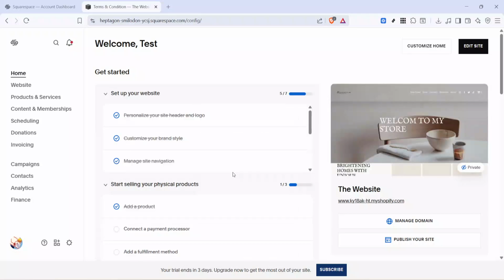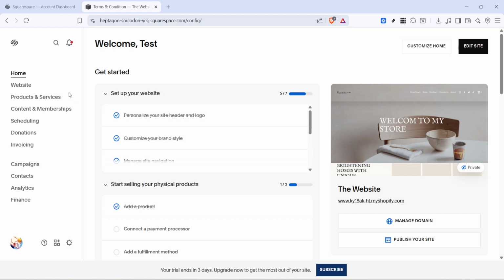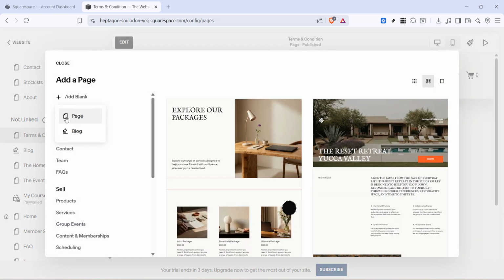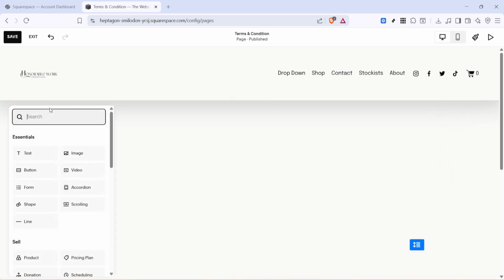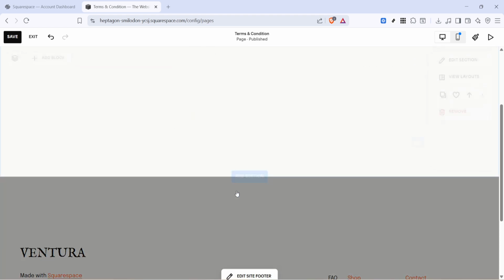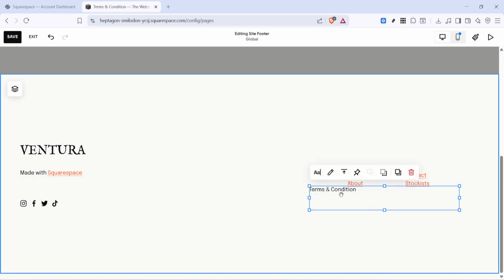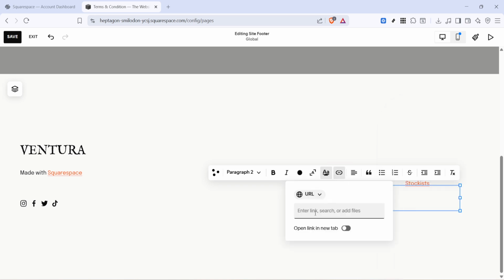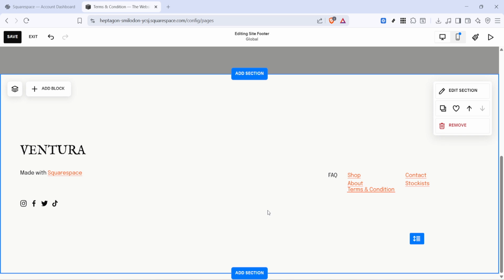How to Add Terms & Conditions and Privacy Policy Pages to Your Squarespace Website (2026)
How to Add Terms & Conditions and Privacy Policy Pages to Your Squarespace Website